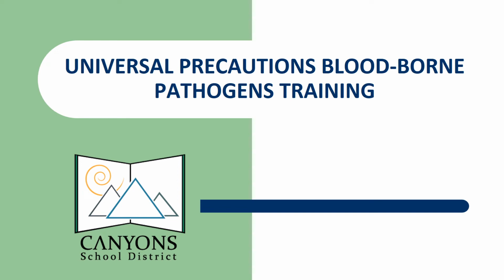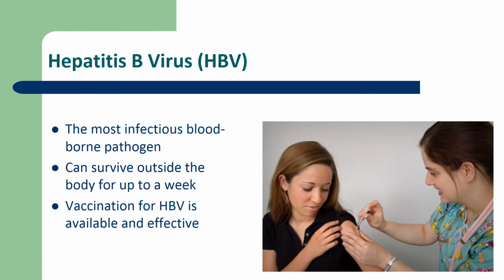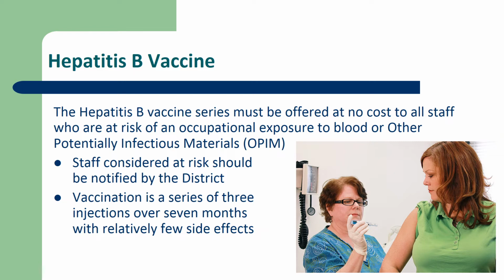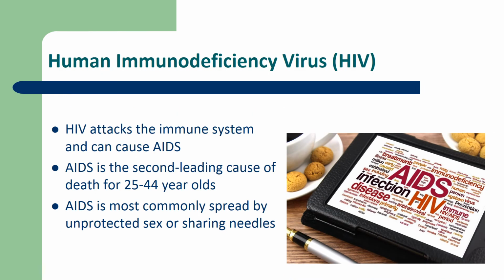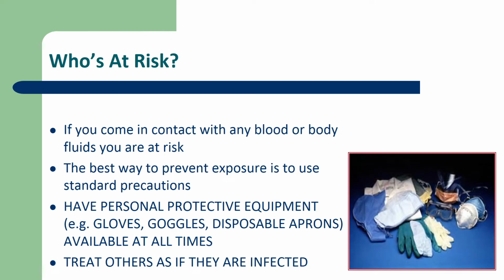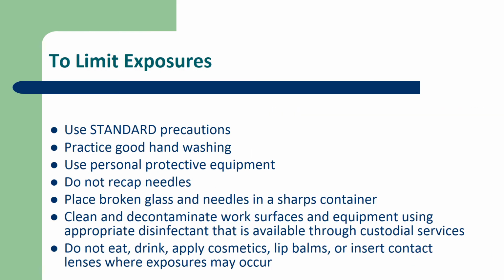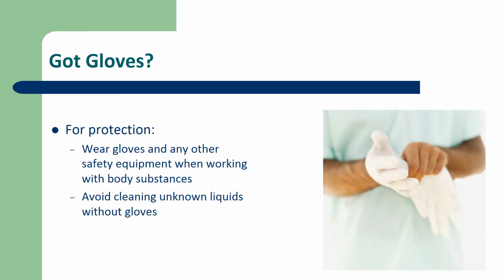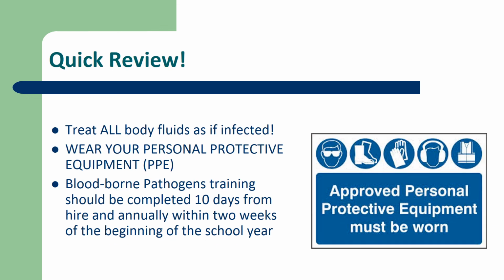2020-2021 Blood borne Pathogen Training